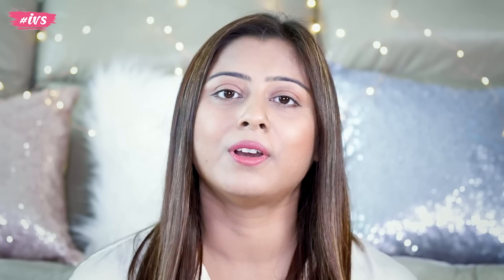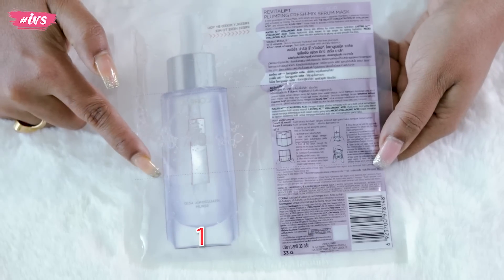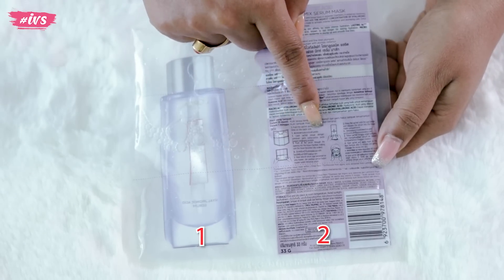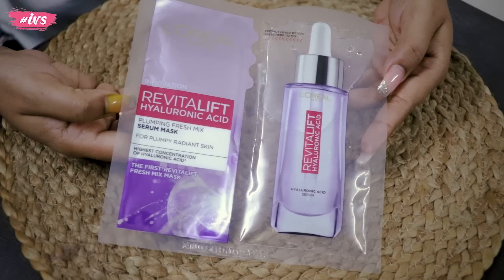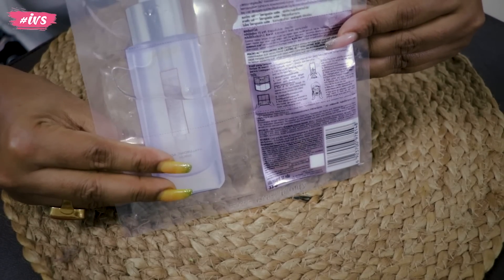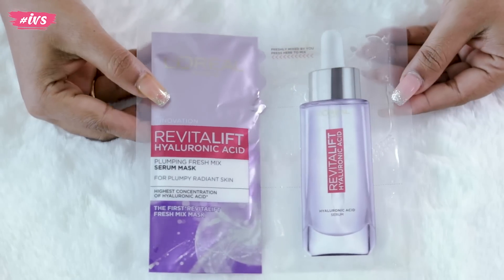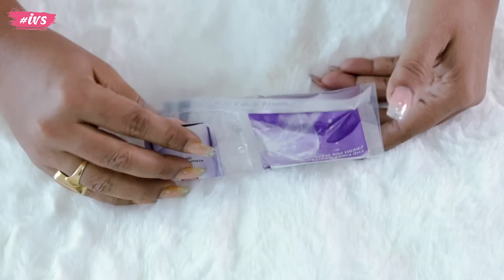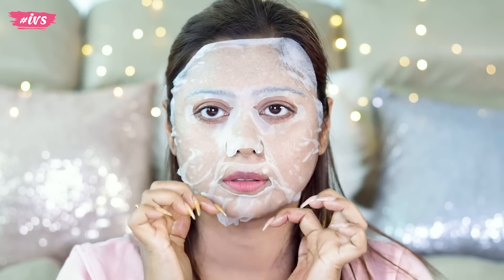I Tried The New Next Gen L’Oreal Hyaluronic Acid Serum Mask! | Review Demo | INDIAN VLOGGER SOUMALI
I Tried The New L’Oreal Hyaluronic Acid Serum Mask! | Do Sheet Masks Really Work? | Review & Demo

The L’Oréal Paris Revitalift Hyaluronic acid sheet mask helps you get plump and nourished skin in just 15 minutes! This is a dry, tissue sheet mask made of unique ultra-thin natural algae. It comes with a sachet of concentrated hyaluronic acid which makes for the perfect face mask for women, that plumps skin, fills lines, and gives you smooth and youthful skin. In just one hour, this hydrating face mask provides your skin with 46% more hydration.
With regular use of the serum mask, your skin’s radiance will increase by 39% in just four weeks.
I have given a detailed demo on how you can use the L’Oréal Paris sheet mask correctly in the video.

Glad you found me and my videos on YouTube. No matter whether you are new or old to my channel, a big virtual hug to you and WELCOME to the family "Indian Vlogger Soumali".

Please take the proper necessary measures before using any of the products used in this video. As we cannot be responsible for any side effects or loss. While making the videos, we have taken necessary precautions but still, we cannot be responsible for any harm or damage that might cause for trying the same. Please do take professional advice from experts on the topic.